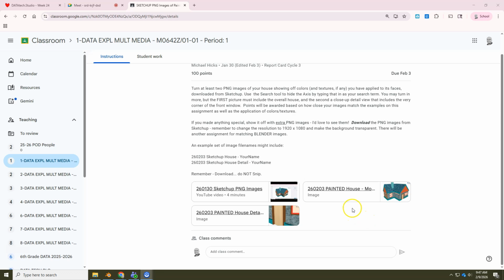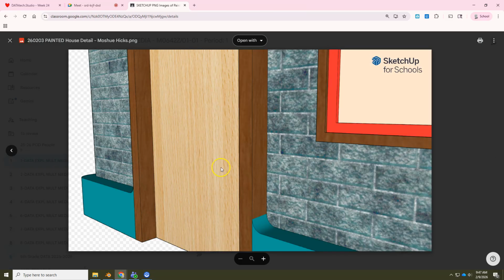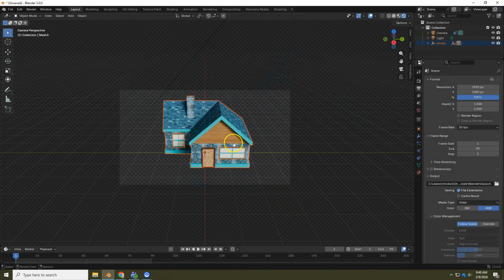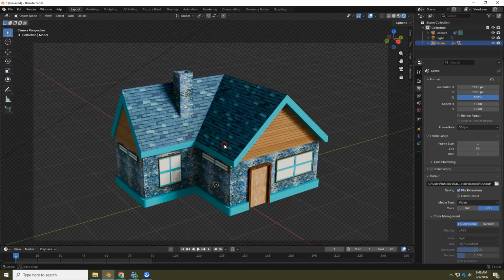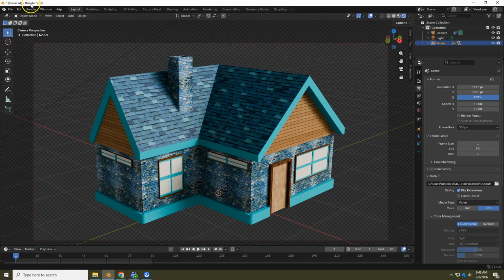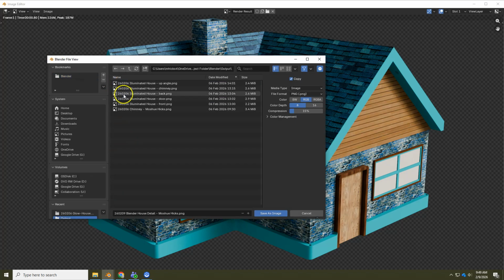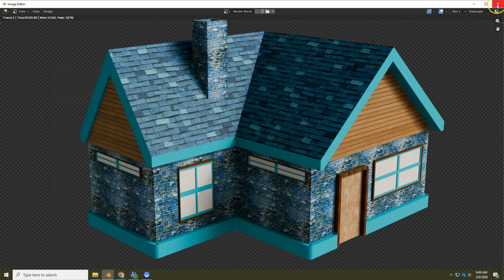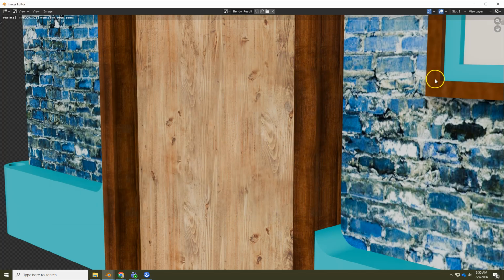260209 Blender PNG turn in